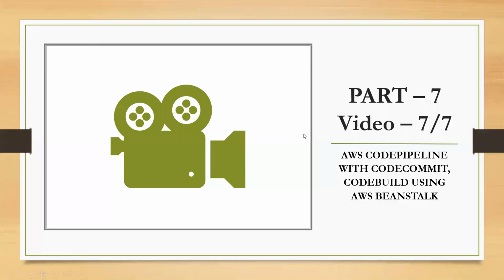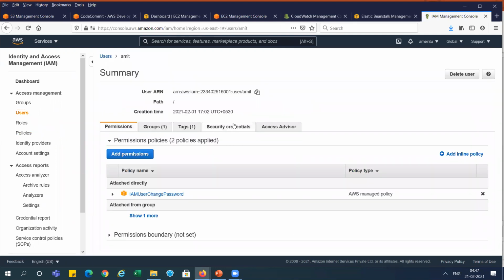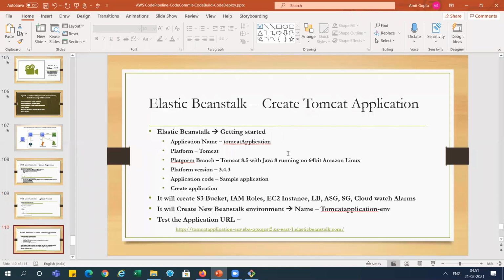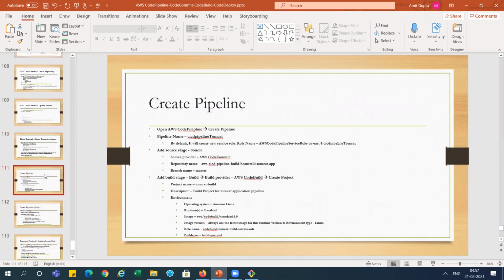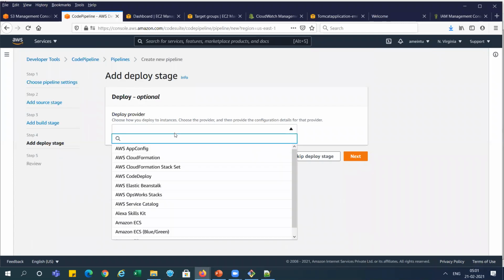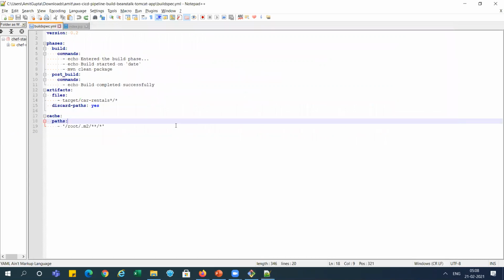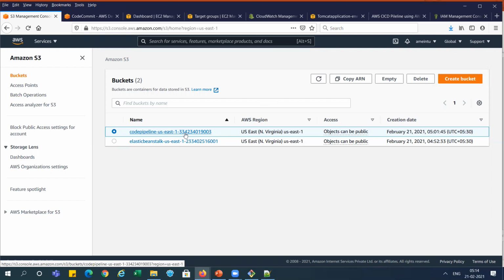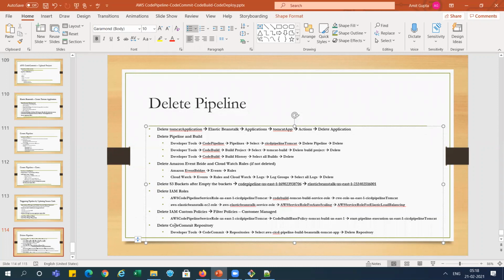Series - 3 - AWS CodePipeline with CodeCommit, CodeBuild using AWS Beanstalk PART–7of7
Play-Lists

Series – 3 - AWS CodePipeline with CodeCommit, CodeBuild, CodeDeploy with LB, ASG, CloudFormation and Manual Approval – PART – 5of7